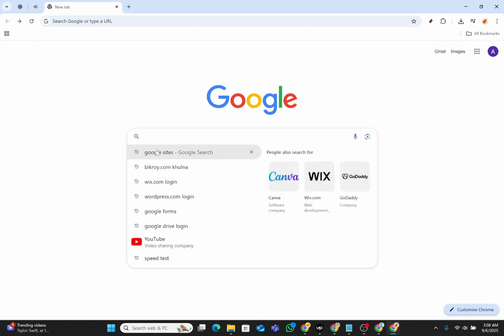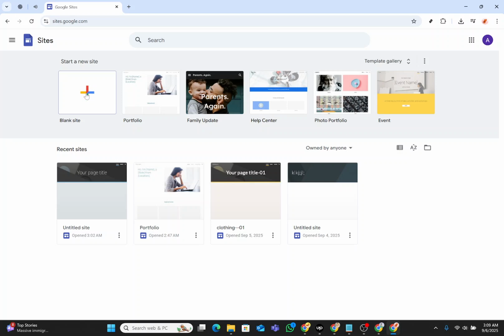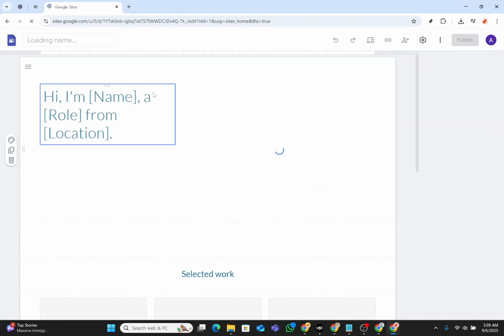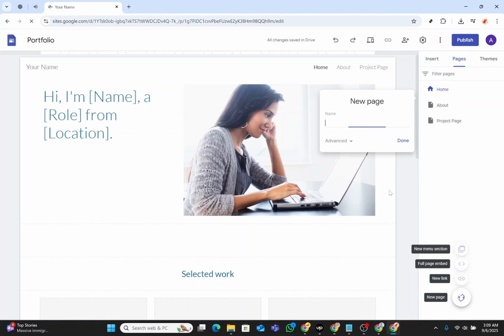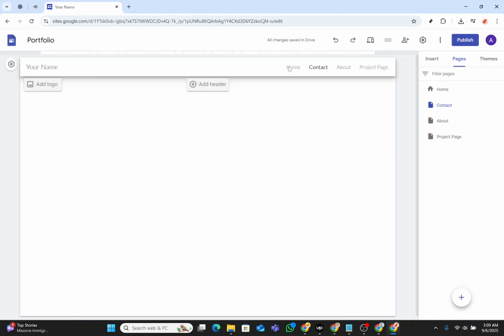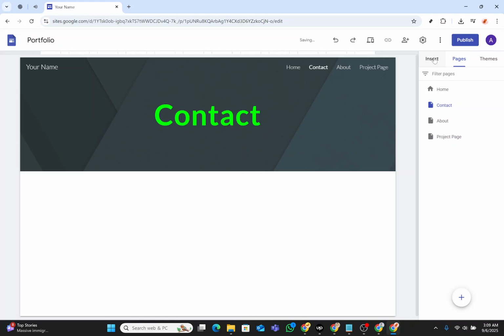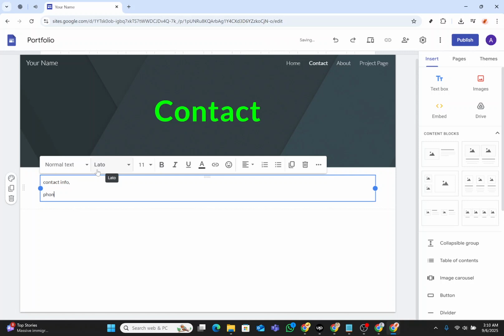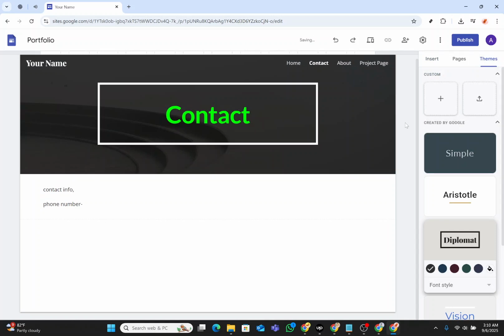How to Create a Contact Page on Google Sites Fast and Easy! – Google Sites Tutorial for Beginners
In today's video, I'm going to teach you how to create a contact page on Google Sites quickly and easily! Whether you’re building a website for a personal project or a small business, having a contact page is essential for allowing your visitors to get in touch with you. Let's get started by navigating to Google Sites. You can simply use your preferred search engine and type in “Google Sites.” Look for the official site link that appears first. Once you click on it, you'll be directed to the Google Sites homepage. Here, you’ll see a list of any sites you’ve created previously, or you might just have the option to start fresh if this is your first visit. Choose the site where you would like to add your contact page by simply clicking on it.

Now that you’re on your site’s dashboard, let's proceed to add that all-important contact page. Direct your attention to the menu on the right side of the screen and click on the “Pages” tab. This section lets you manage the various pages on your site. To add a new page, we need to click on the plus icon at the bottom. A dialog box will appear prompting you to name your new page. After typing in the name, click on “Done.”

Your new page, titled “Contact,” is now created. It automatically appears in your site’s navigation menu. You might want to customize the appearance of the contact page’s title, so it stands out more. Click on the page title “Contact” to highlight it, and you'll see options to change the font style, make it bold, or even alter the color to better fit your overall site theme. Now, let's start populating the contact page with relevant information. Click on the “Insert” tab, then select the “Text Box” option to add a new text box to your page.

Here is where you can include all your necessary contact information, things like your email address, phone number, or even social media links if you want people to reach you through those platforms. You can do this by switching the site theme. Head over to the “Themes” tab, where you’ll have a variety of themes to choose from. Select a theme that suits your style. You can also mix and match colors and fonts until you achieve the look and feel that you desire.

When you’re satisfied with how your contact page looks and all the information is in place, it’s time to make it live. Hit the “Publish” button in the top right corner. This will save all your changes and update your site with the new contact page, making it accessible to visitors. Congratulations, you’ve just created an interactive and customized contact page on your Google Site! Now, anyone visiting your site can easily find the information they need to get in touch with you.